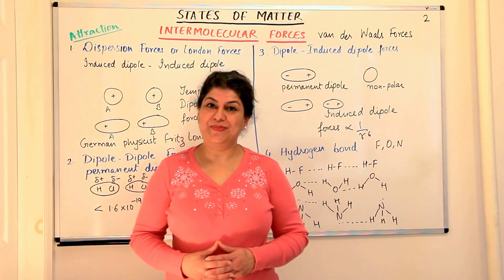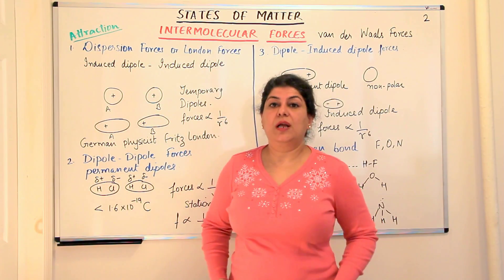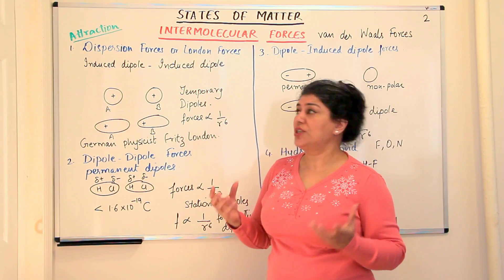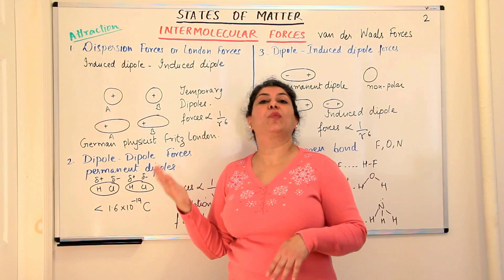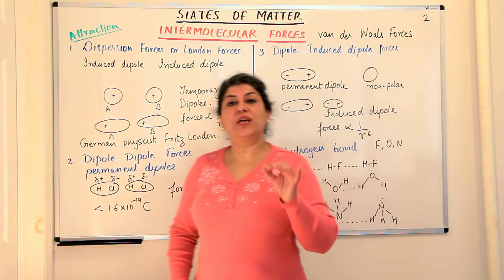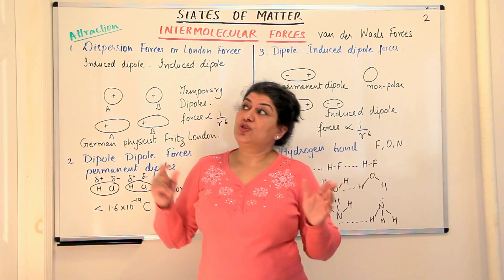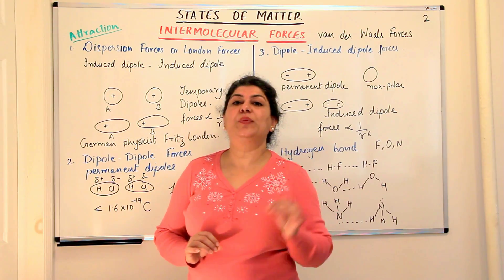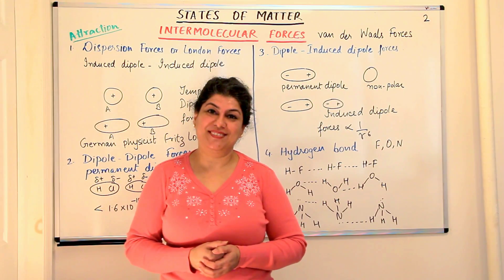Intermolecular Forces - States of Matter (Part 2)